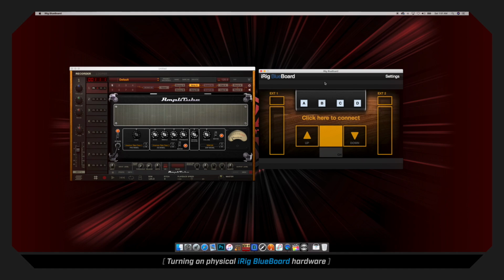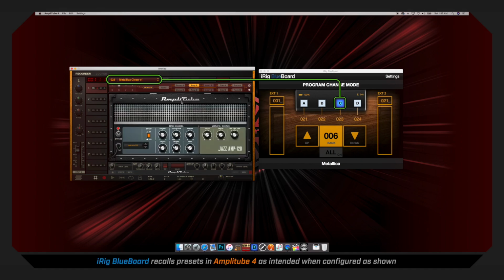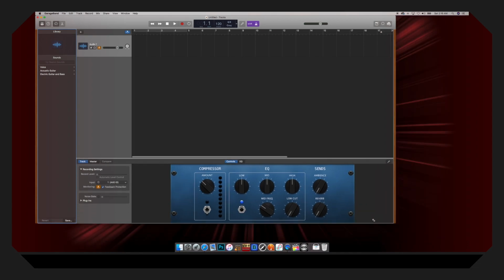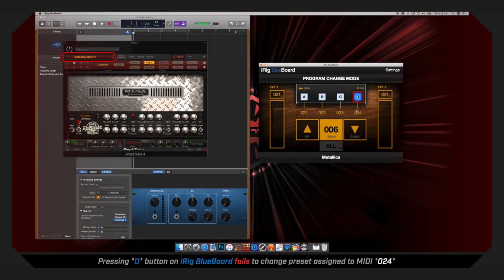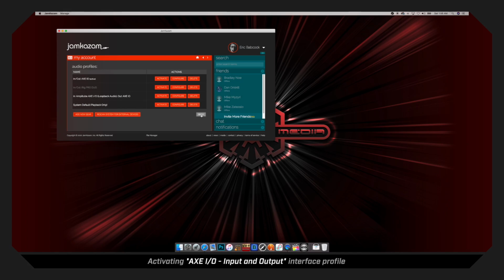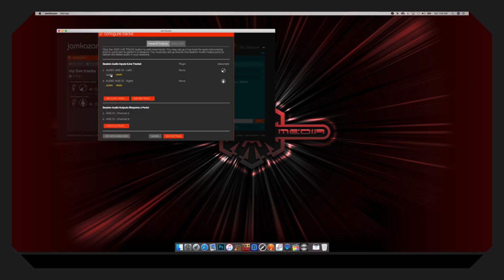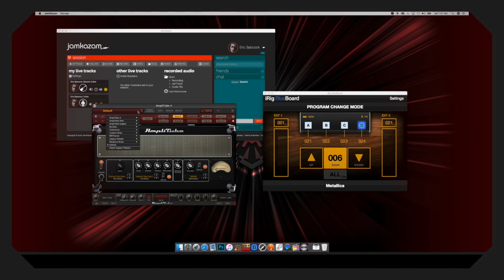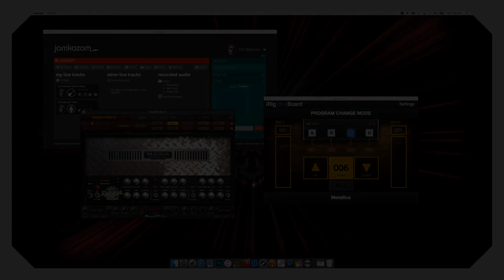Amplitube + iRig BlueBoard Connection Issues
A video for tech support agents at IK Multimedia regarding connection and control issues between the iRig BlueBoard and Amplitube 4 when in VST plugin mode.